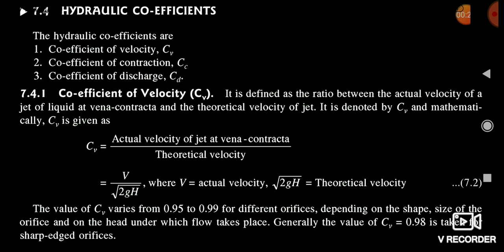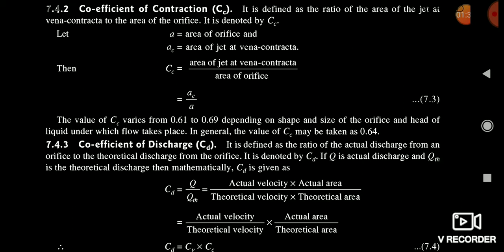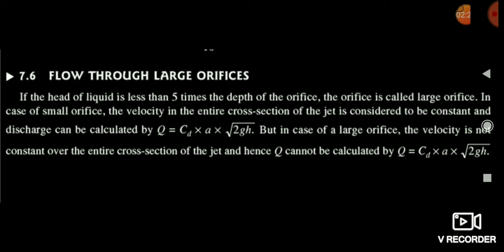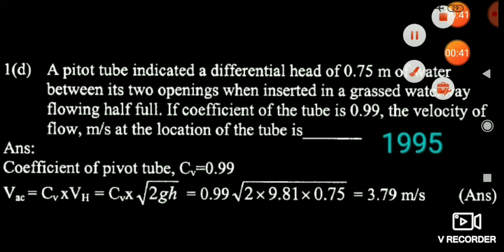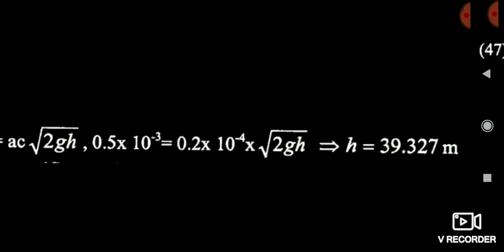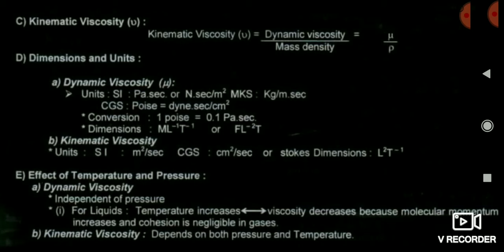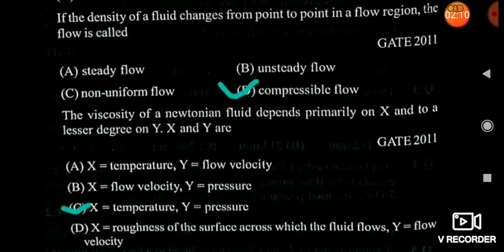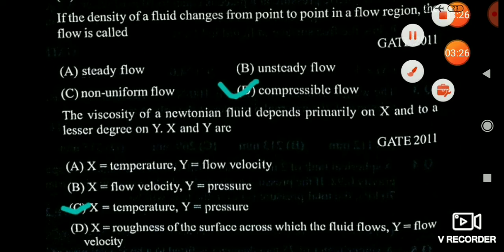Fluid Mechanics Part 4 (Agriculture Gate)